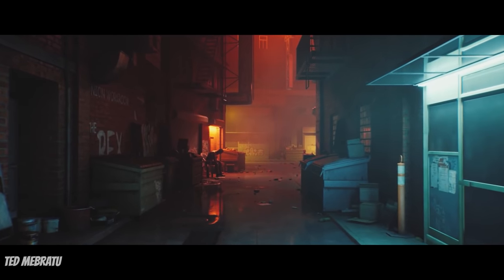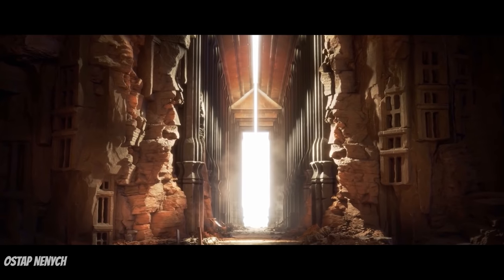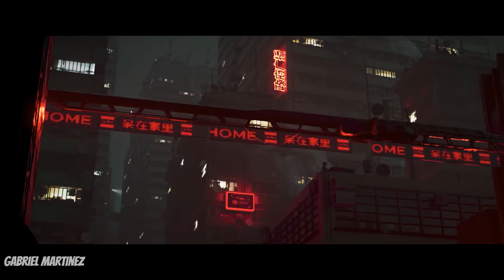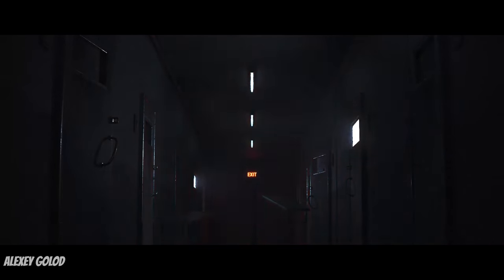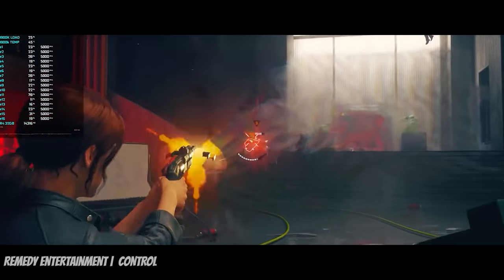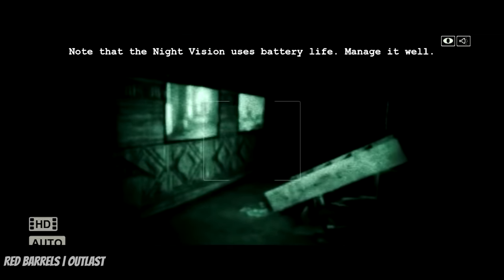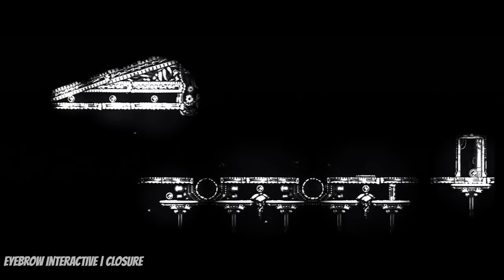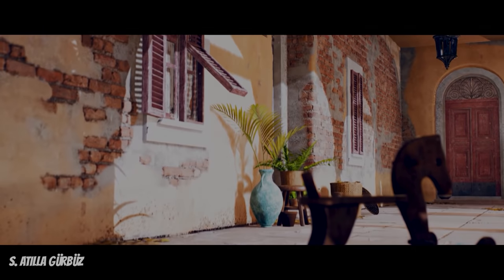How is Light used in Game Design?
Whether we’re talking about softly lit alleys or awe-inspiring, sunbathed forests, there’s no denying that lighting is one of the most important cinematic elements that can make or break a video game’s immersion.

Although a natural, unaltered sunset scene does a fantastic job at pulling at our heartstrings, the modern luxuries of multi-light set-ups and the more recent real-time rendering engines used to create some of our favorite video games have allowed us to discover new ways of using light for splendid storytelling.

In this video, we’re going to explore how the games we love have pushed the boundaries of creativity and use light to create immersive worlds, draw emotion, and even create unique game mechanics that might surprise you.

Video Edited by Nicolo Bacialli